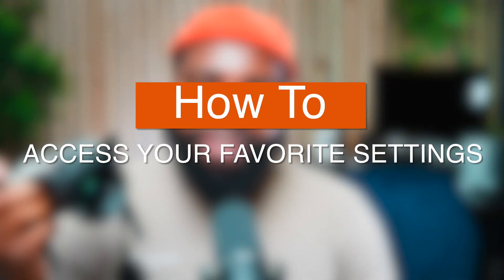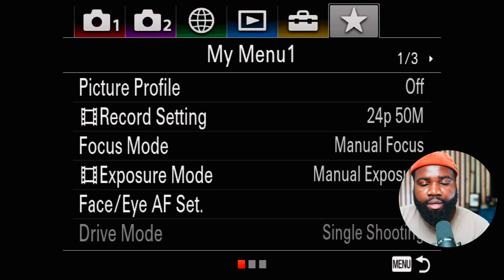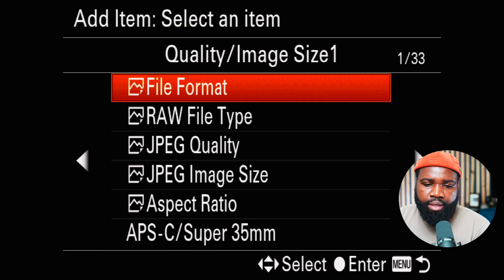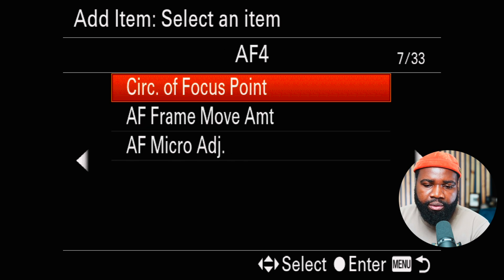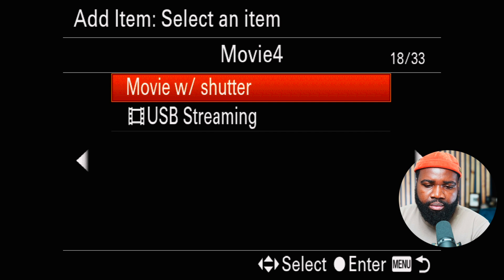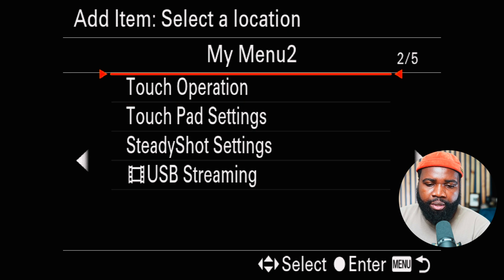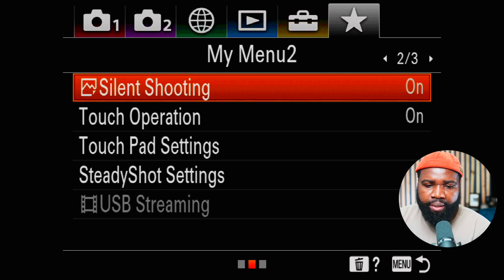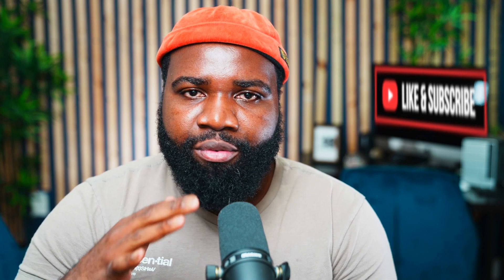How to Add to My Menu | Sony A7C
In this video I'll you how to quickly access your favorite settings on your sony camera
Main Camera
B camera